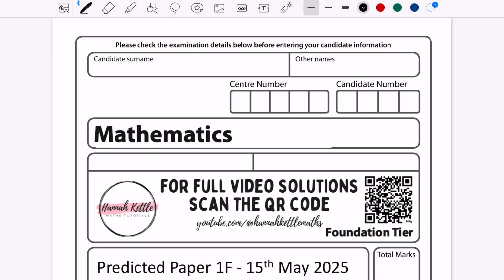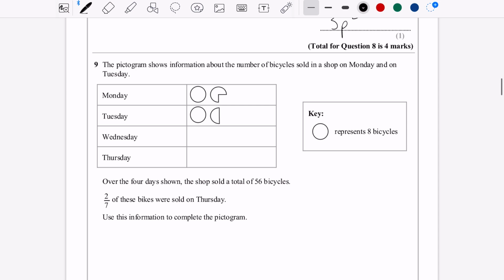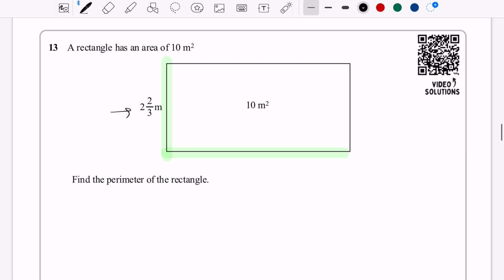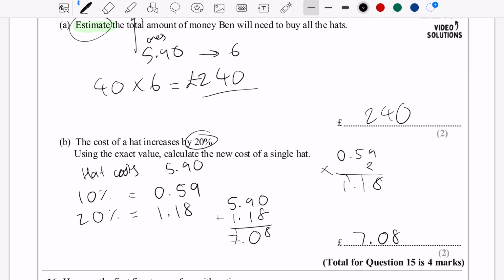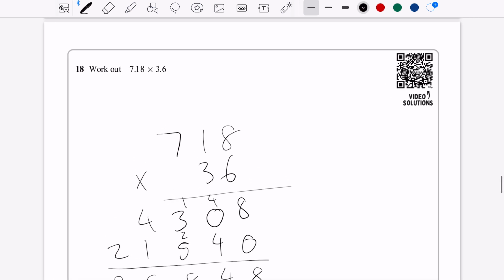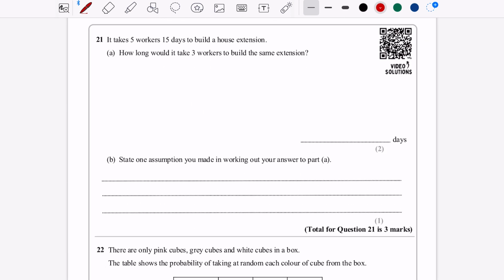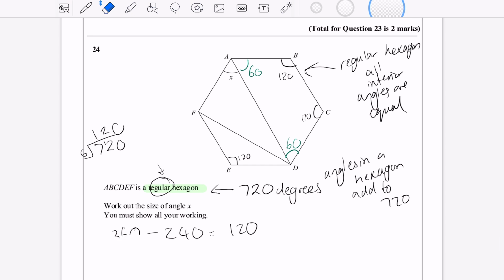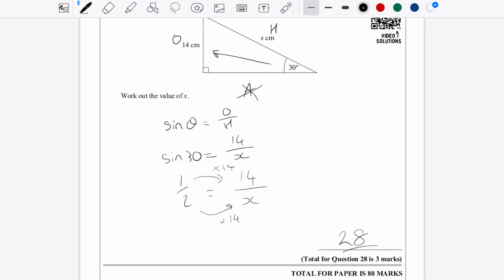Last minute revision! GCSE Predicted Paper FOUNDATION PAPER 1 EDEXCEL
This video walks you through a predicted GCSE paper for the 2025 maths Edexcel foundation exams!

Use it to help you prep for your GCSEs! You got this guys!